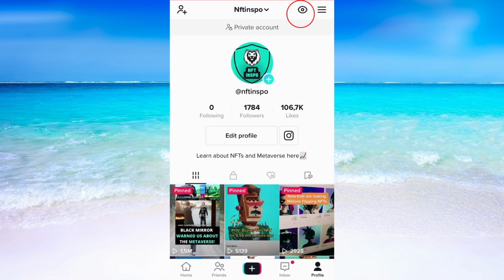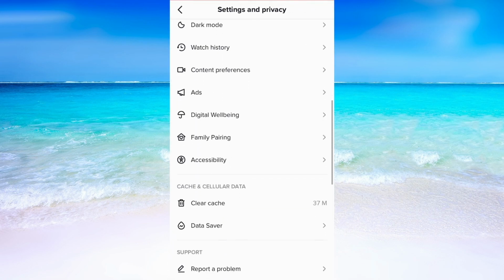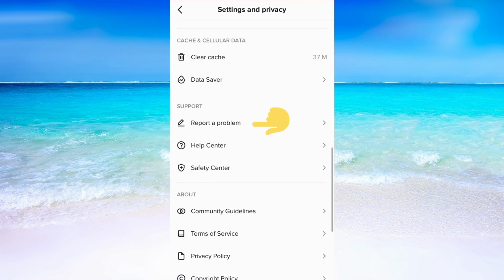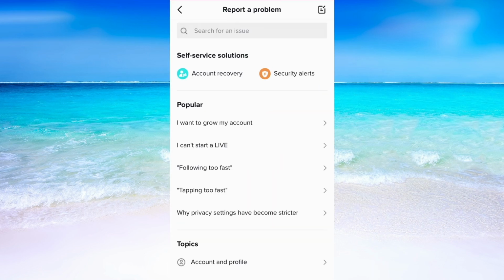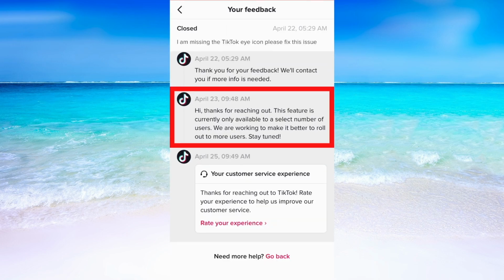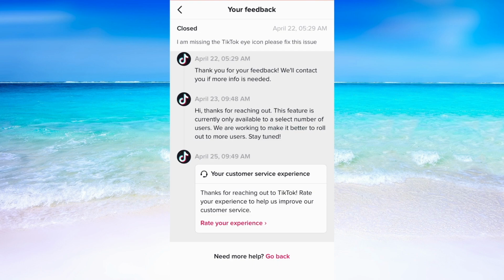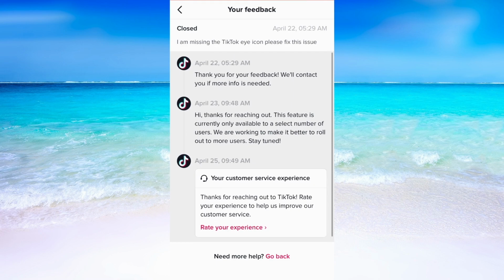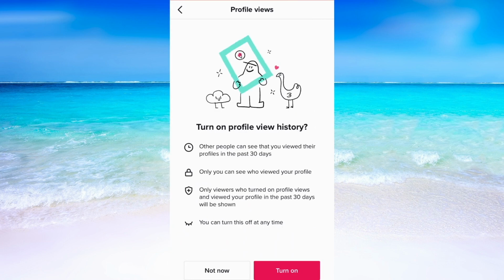Why You Can't See Who Viewed Your TikTok Profile (FIX 2022)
In this video I will show you how to fix tiktok not showing who viewed your profile. After you have watched this you will know how to fix tiktok profile view option.

This is a step by step guide on how to fix tiktok profile views iphone.